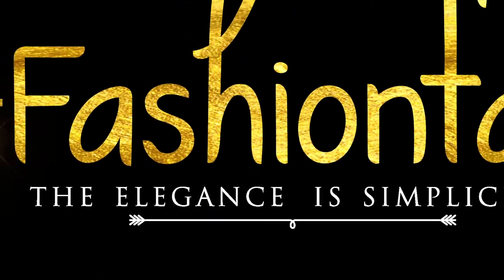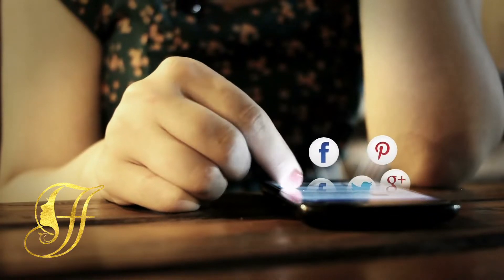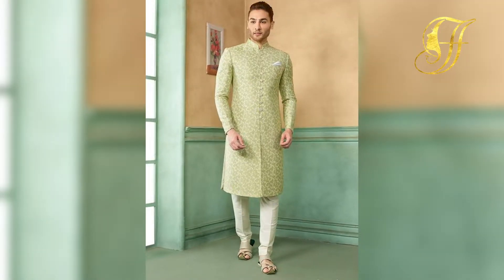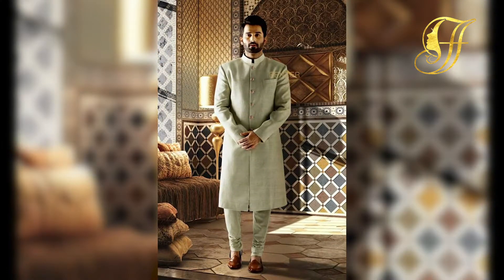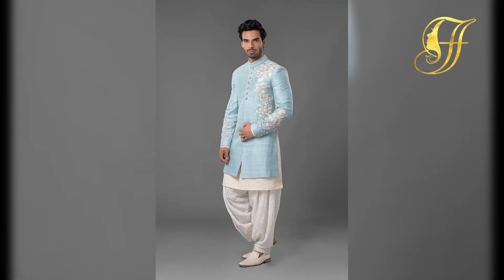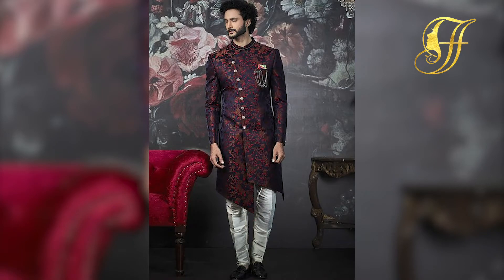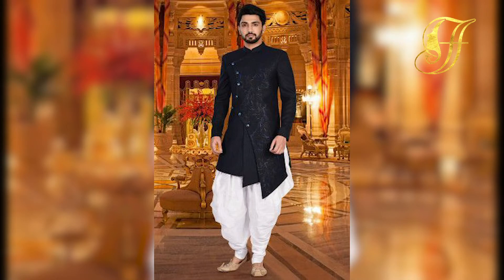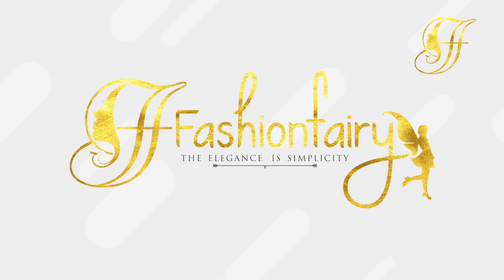Latest men sherwani designs 2022, groom wedding collection, wedding sherwani trends for grooms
Dealsure Women's Multicolor Banarasi Saree
C J Enterprise Women's Kanjivaram Silk Saree Pure
Rajnandini Women's Silk Kanjivaram Rich Pallu Zari

KEY